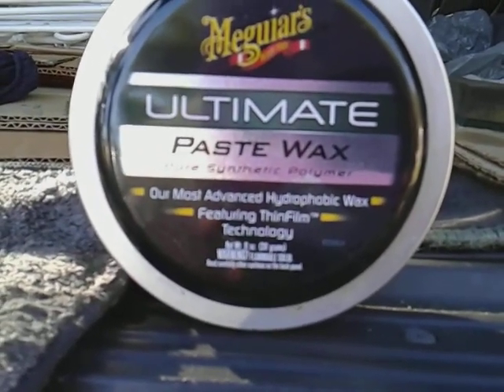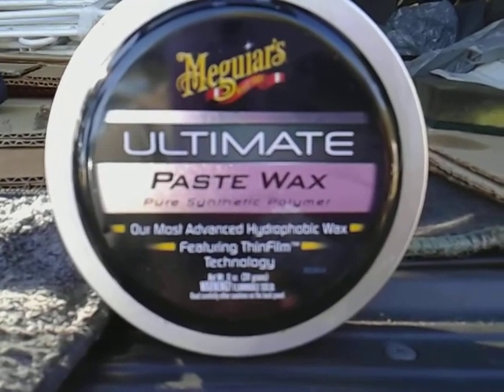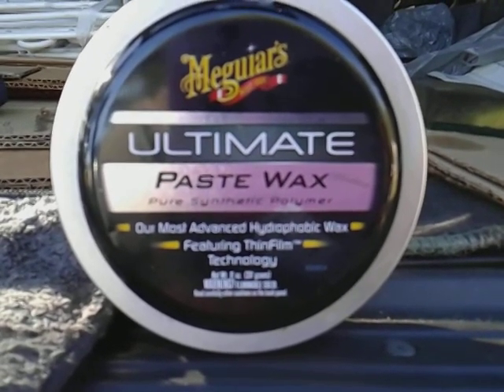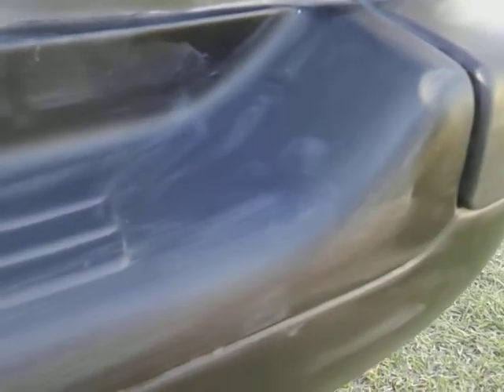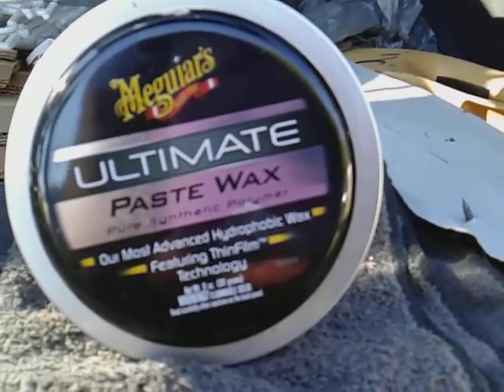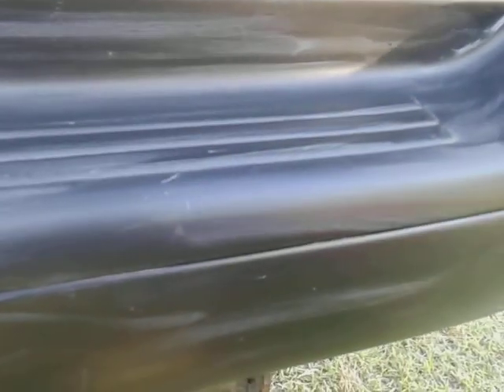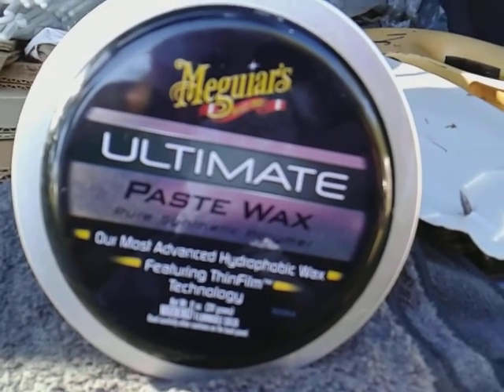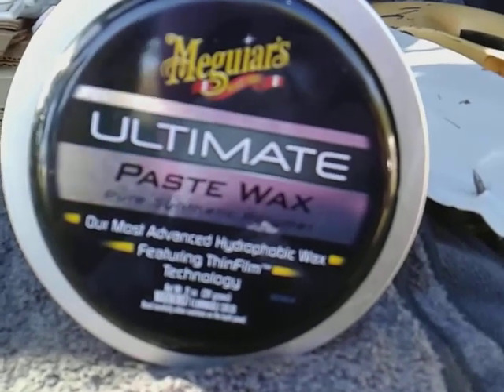Meguiar's ultimate paste wax is the best to use on black plastic trims